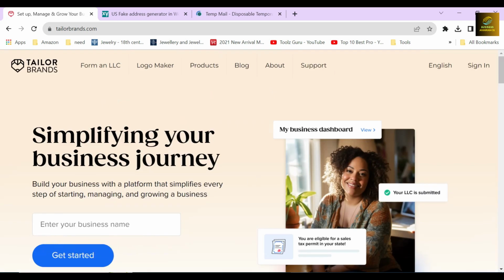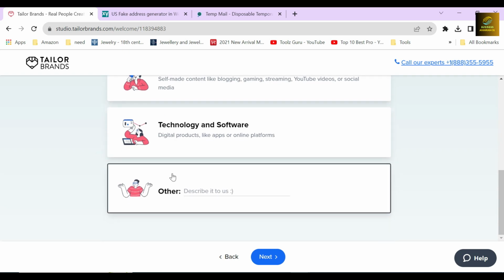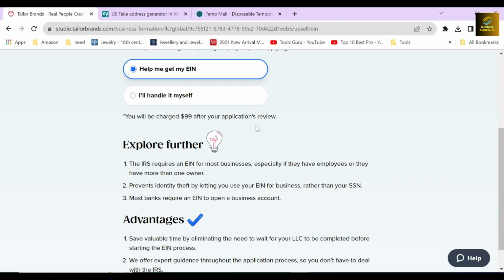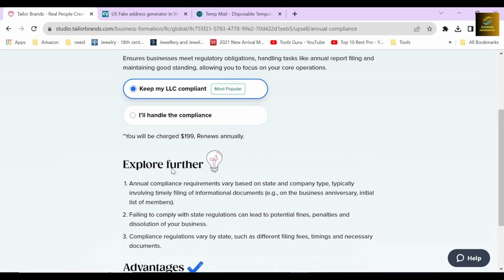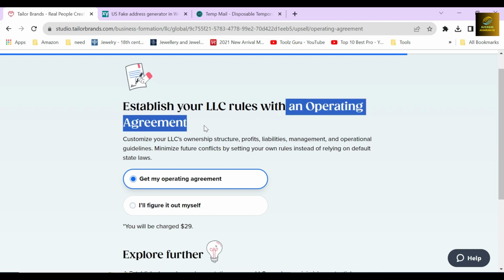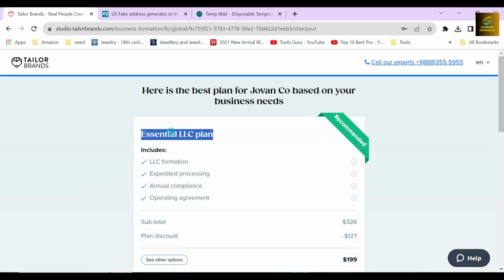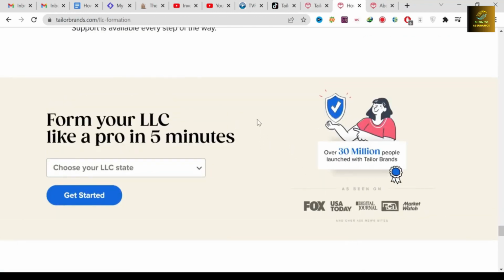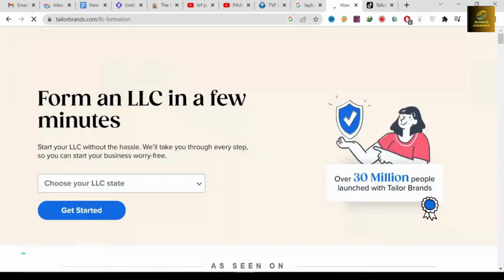How to Start an LLC in West Virginia with Taylor Brands (Taylor Brands LLC Review 2025)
In this video, I showed How to Start an LLC in West Virginia Under 5 Minutes with Taylor Brands in United States 2025

🚀 Ready to launch your business in West Virginia? Discover the quickest way to start an LLC in under 5 minutes with Taylor Brands! 🏛️🔐

In this fast-paced tutorial, we'll guide you through the seamless process of forming your LLC, making it hassle-free and efficient. 💼💻

🛠️ No more complex paperwork or confusing legal jargon! Taylor Brands simplifies the entire journey, ensuring you can focus on your passion while we handle the formalities. 🤝💼

🌐 Learn the insider tips and tricks to kickstart your business journey and establish a solid foundation in the Mountain State. 🏞️🏢

🔗 Click now to unlock the secrets of starting your LLC effortlessly with Taylor Brands. Don't just dream, start thriving in West Virginia! 🚀🏔️

How much does it cost to get an LLC in WV?
How much does it cost to form an LLC in Virginia?
How much does it cost to register a foreign LLC in West Virginia?
What is required to start an LLC in Virginia?
How much does it cost to register a business in WV?
Do I need a business license in WV?
How do I set up an LLC in West Virginia?
How much does it cost to set up an LLC in West Virginia?
How do I set up an LLC in WV?
How long does it take to get LLC in WV?

west virginia llc online
how to start a business in wv
wv llc business license
how to open an llc in wv
how to create llc in west virginia